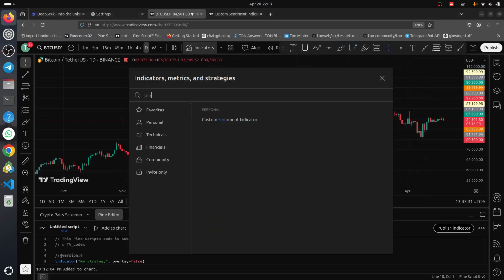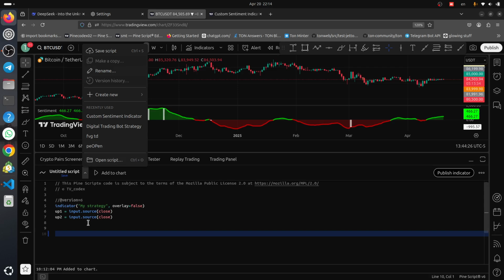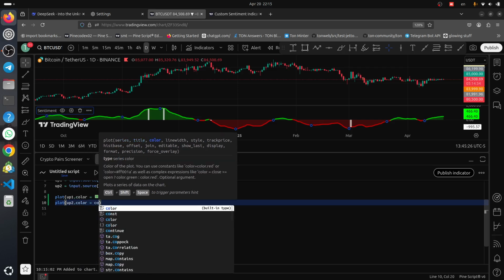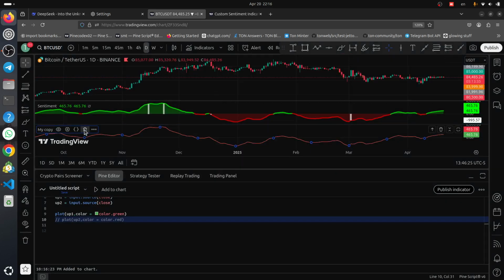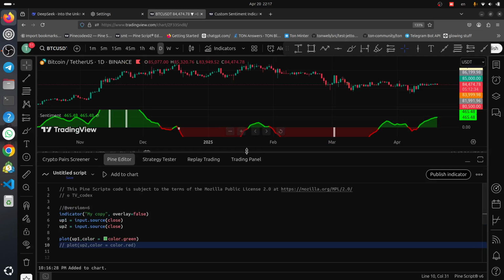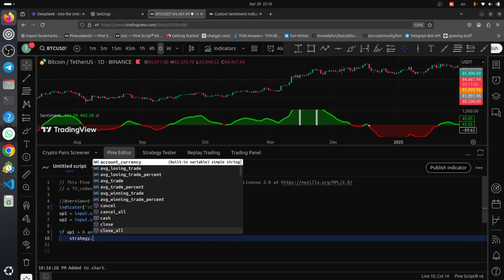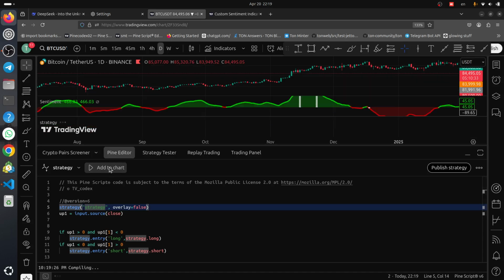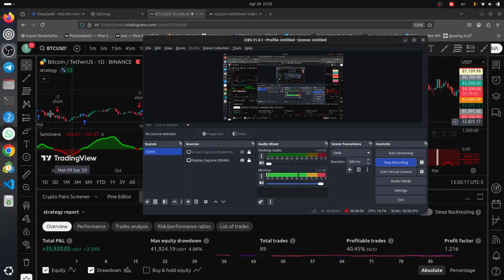Modify and Convert a Private Sentiment Tradingview Indicators into Strategies in Pine Script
📊 Sentiment Analysis & Trading Strategy Breakdown

🔍 Sentiment Analysis Overview
- Current sentiment shows improvement vs. past metrics 📈
- Long signal detected! But proprietary code limits direct use 💡

💻 Indicator Code & Strategy Setup
- Custom bullish/bearish divergence plots for clearer market signals 🐻
- Color-coded inputs for easy visualization 🎨
- Sentiment plots now aligned with indicator logic ✅

⚡ Building the Trading Strategy
- Long entries when sentiment  📉➔📈
- Short conditions defined for downside plays
- Code tweaks ensure accurate signal execution 🔄

📉 Live Implementation & Results
- Initial adjustments needed for position triggers ⚙️
- Clear buy/sell signals after optimization! 🟢🔴
- Bonus: Adding stop-loss/take-profit? 🛡️💸